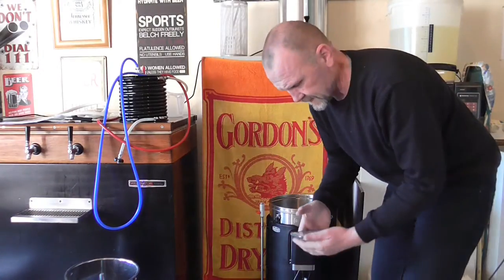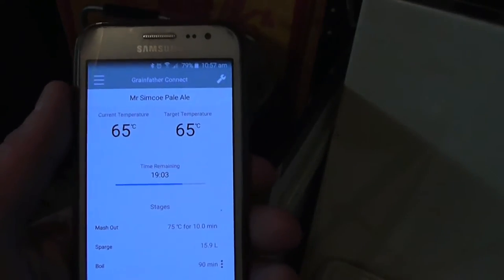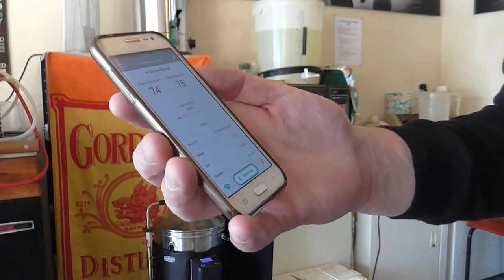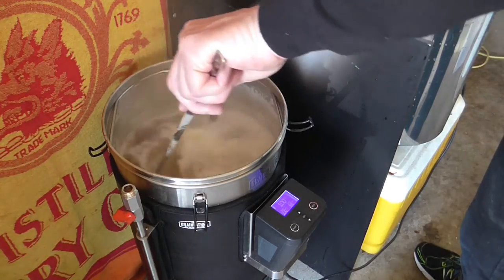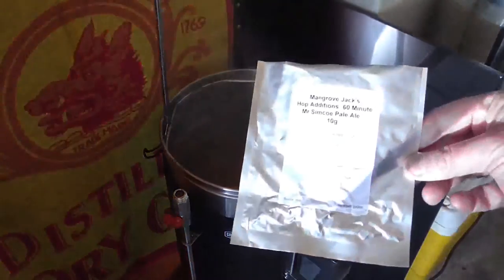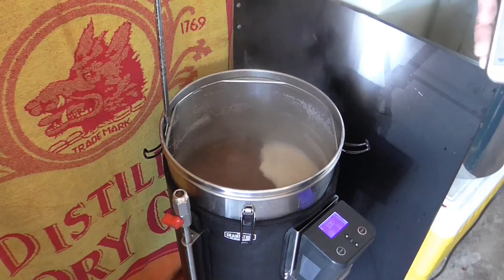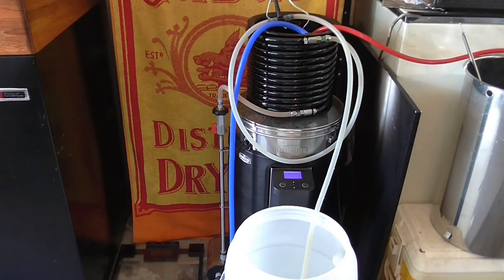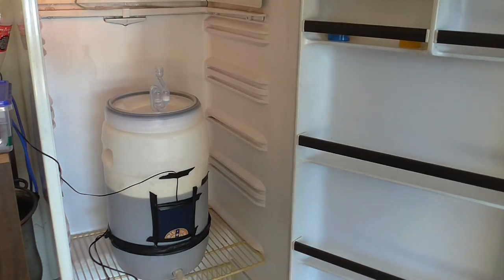Grainfather Mr Simcoe brewday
Here I brew my 2nd brew on my grainfather and it goes good. 78% efficiency.